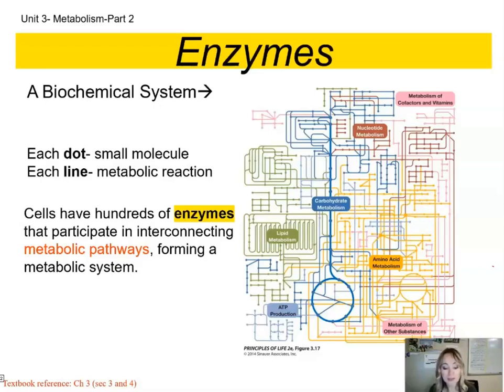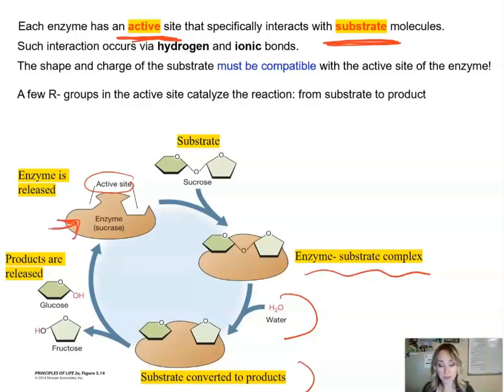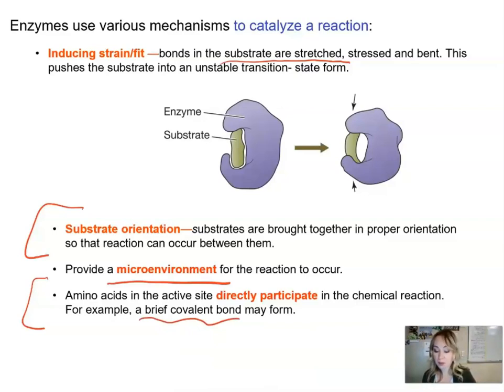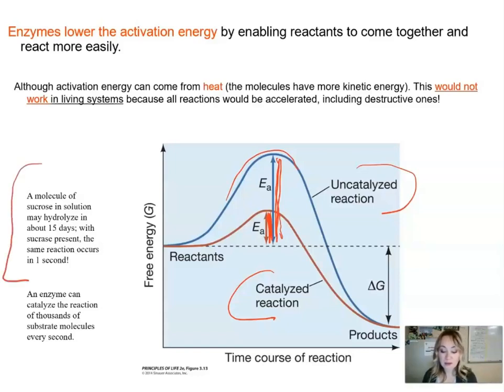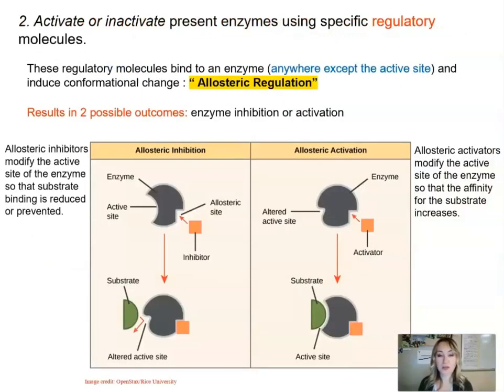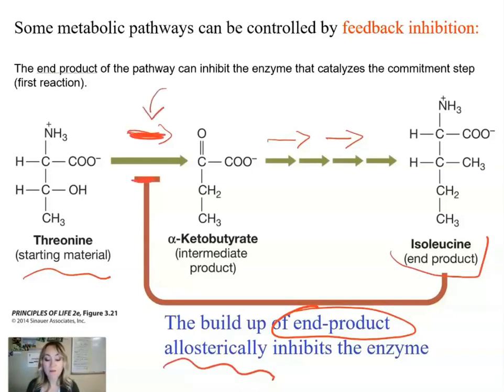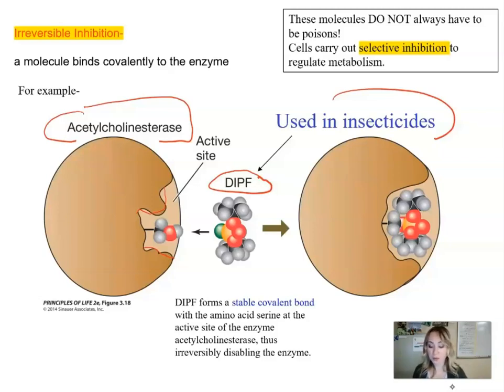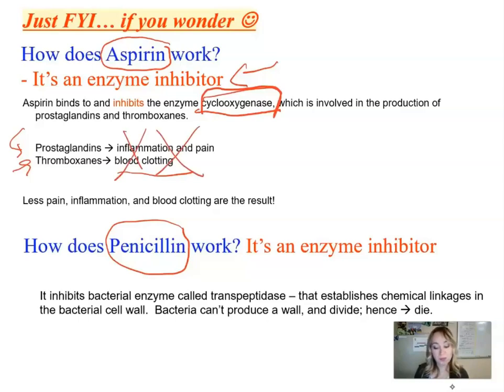Metabolism Unit: Enzyme Structure, Enzyme Catalysis, and Environmental Impacts on Enzyme Function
In this video you will learn about enzymes, their structure and function in metabolic pathways, and how enzymes speed up chemical reactions by lowering the required activation energy. You will also learn about how enzyme activity can be regulated, and how enzymes respond to the environment.